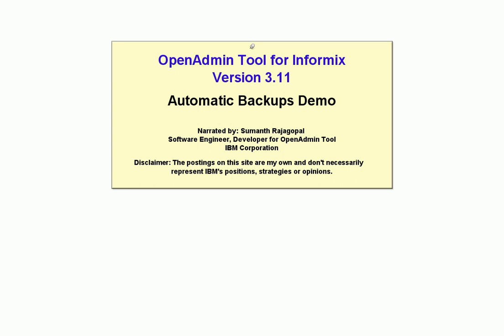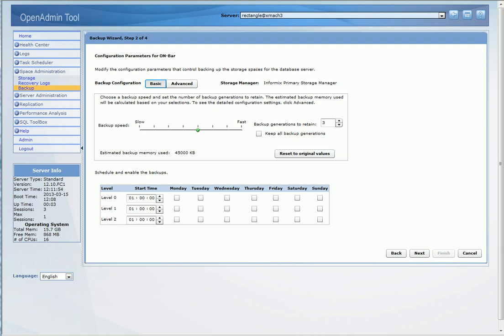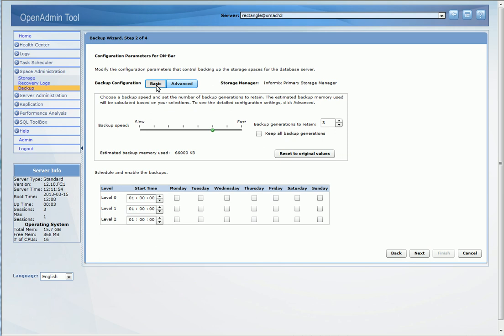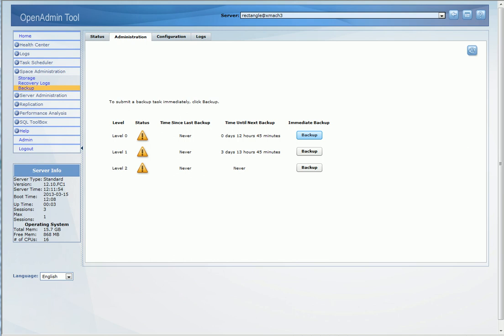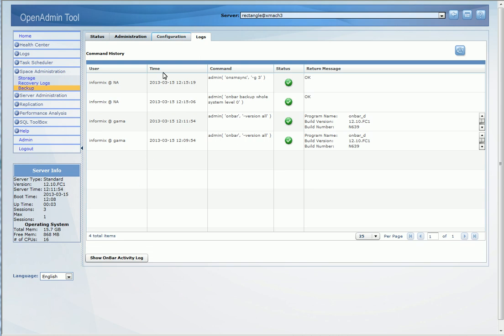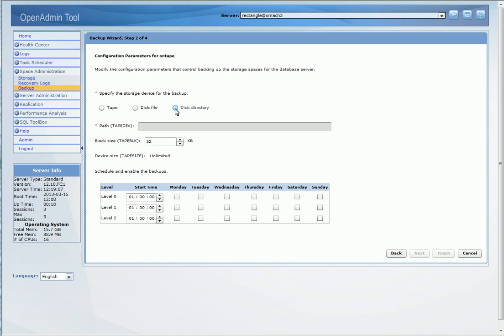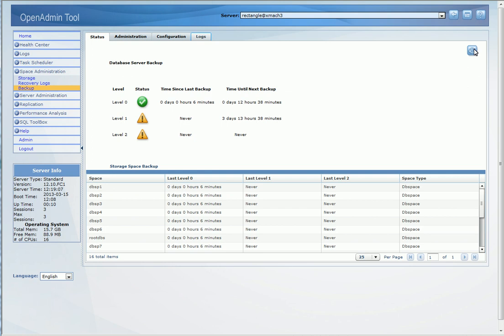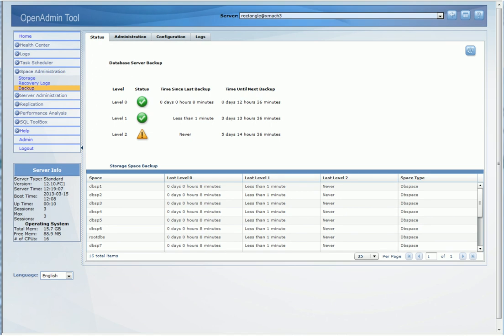Automatic Backups in OpenAdmin Tool for Informix (OAT) 3.11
Automatic Backup configuration and scheduling of Informix ON-Bar and ontape